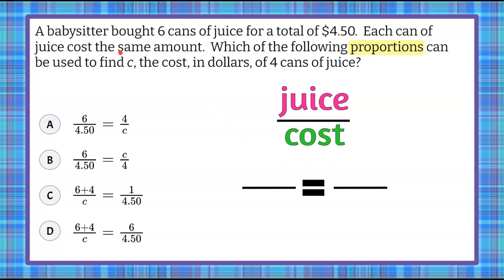How to Write a Proportion | 7.RP.A.2 💚💙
In this math video we will learn how to write a proportion.  We will understand that a proportion represents to equivalent ratios.  In the given problem we will compare a given quantity to the cost.  We will compare two different quantities and the cost.  We will identify the correct proportion from a list of answer choices.  An exemplar solution is modeled and explained.

00:00 Introduction
00:12 The Question
00:40 How to Write a Proportion?
00:55 Write a Ratio
01:15 Writing a Proportion
02:07 The Solution

Ratios and Proportional Relationships
Analyze proportional relationships and use them to solve real-world and mathematical problems.
7.RP.A.2  Recognize and represent proportional relationships between quantities.
7.RP.A.2.a Decide whether two quantities are in a proportional relationship, e.g., by testing for equivalent ratios in a table or graphing on a coordinate plane and observing whether the graph is a straight line through the origin.
7.RP.A.2.b Identify the constant of proportionality (unit rate) in tables, graphs, equations, diagrams, and verbal descriptions of proportional relationships.
7.RP.A.2.c Represent proportional relationships by equations. For example, if total cost t is proportional to the number n of items purchased at a constant price p, the relationship between the total cost and the number of items can be expressed as t = pn.
7.RP.A.2.d Explain what a point (x, y) on the graph of a proportional relationship means in terms of the situation, with special attention to the points (0, 0) and (1, r) where r is the unit rate.
7.RP.A.2 Determine which proportion can be used to solve a real-world problem given in a verbal description.